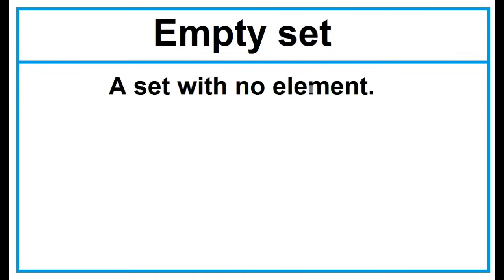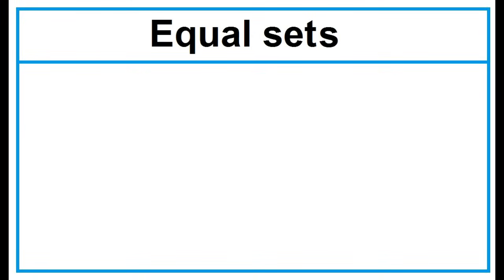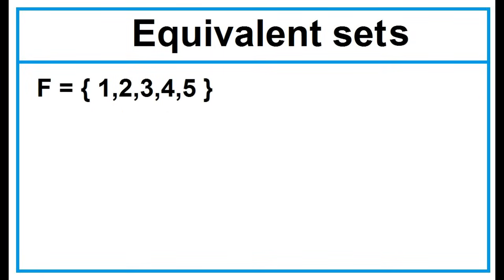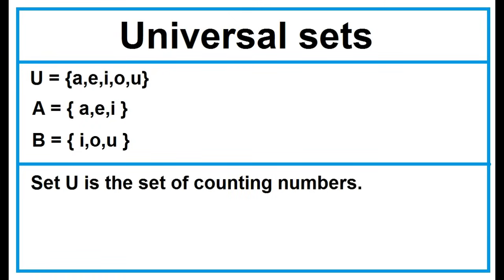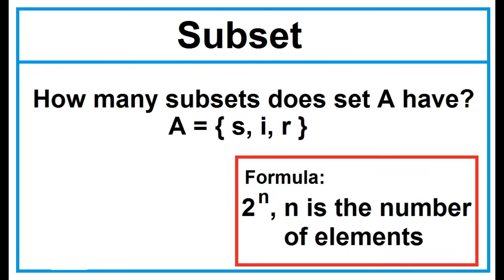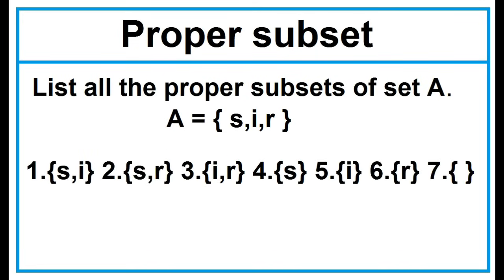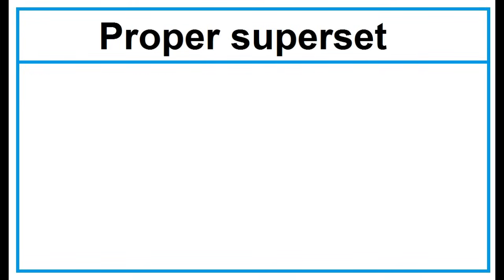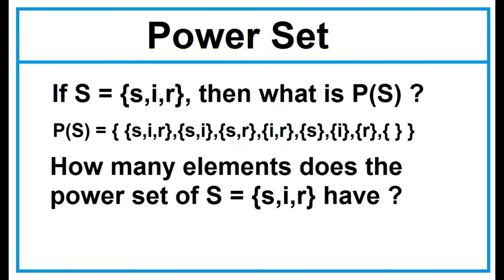Types of sets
Describes empty, singleton, finite, infinite, universal, equalsets, equivalent sets, subsets, proper subsets, superset, proper superset, power set.